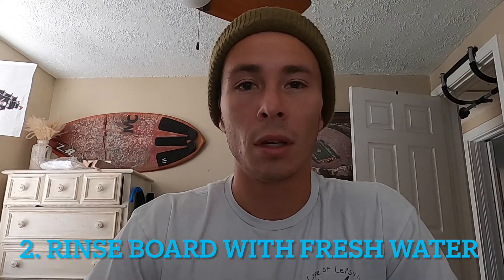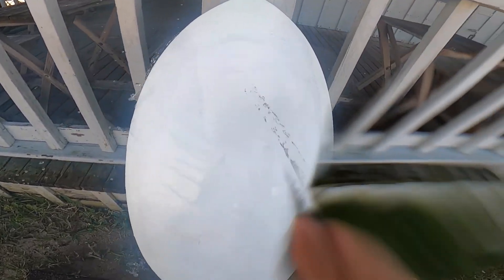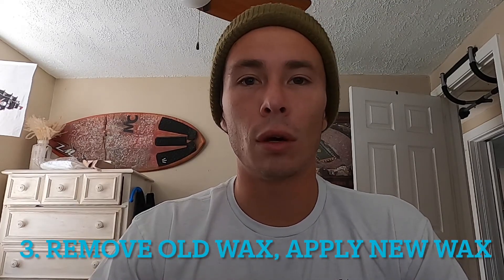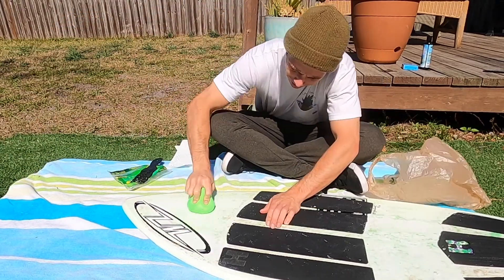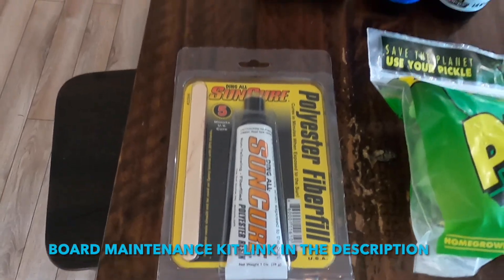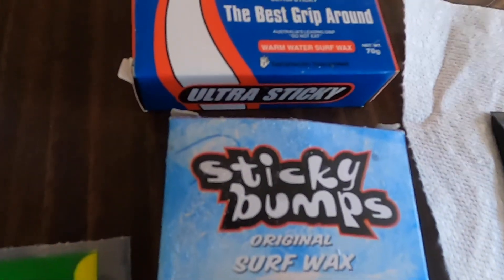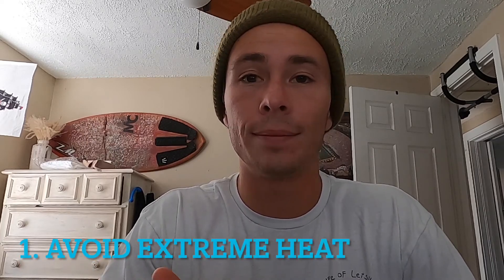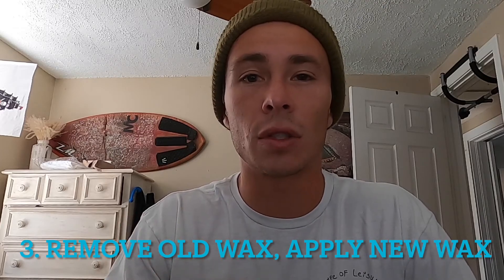How to Take Care of your Skimboard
Professional skimboarder Ryan McFarland (@ryan_mcfarland) talks about how to take care of your skimboard. Avoid leaving your board in direct sunlight and in your car for long periods of time. Rinse your board off after each use to knock off the salt, which can be corrosive. Change out your wax every 5-10 sessions to keep the board feeling fresh.

This video was filmed and edited by Ryan McFarland.